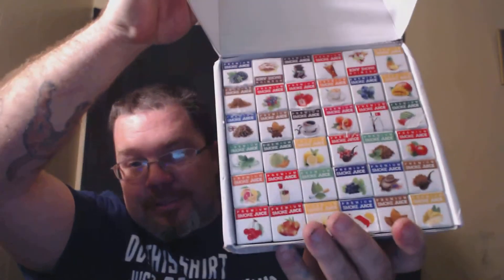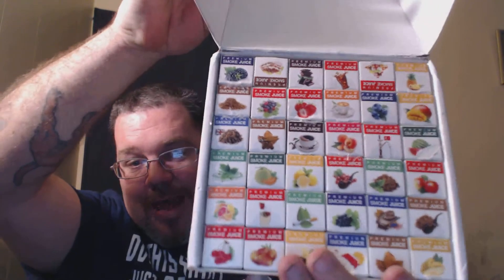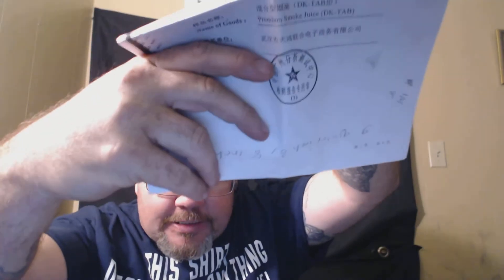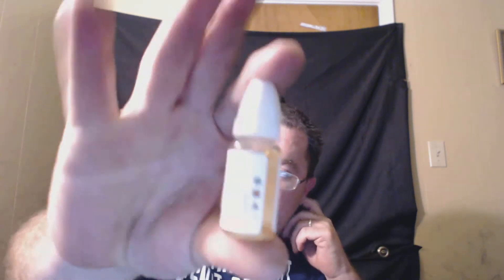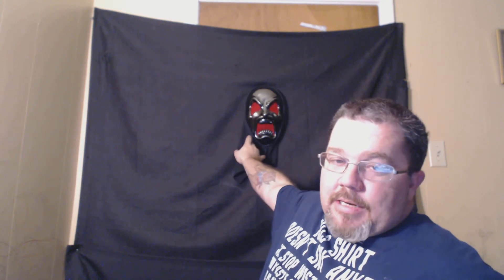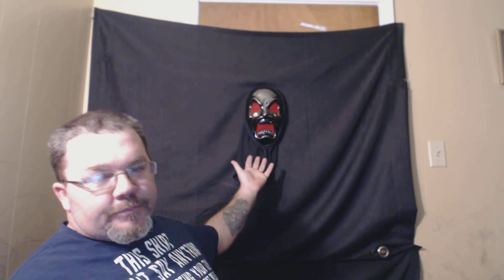premium smoke juice